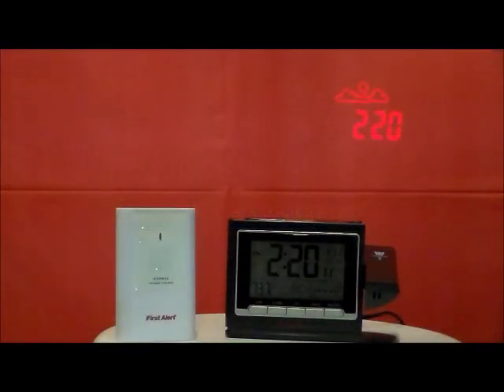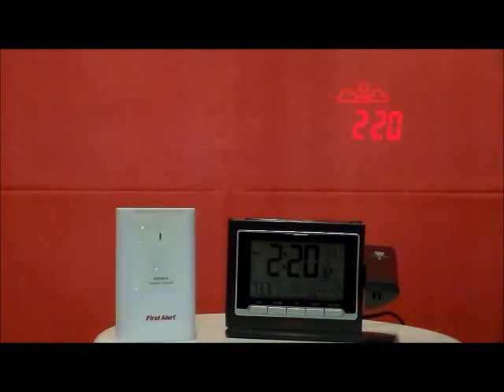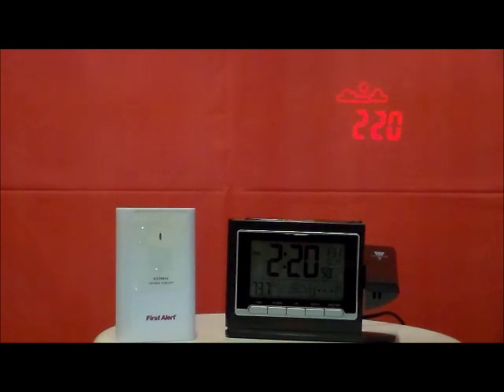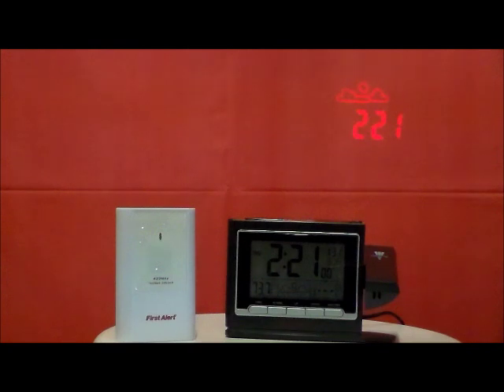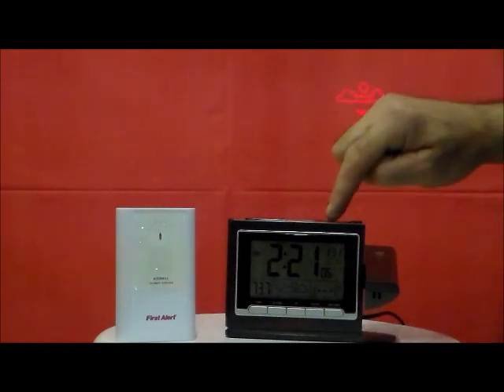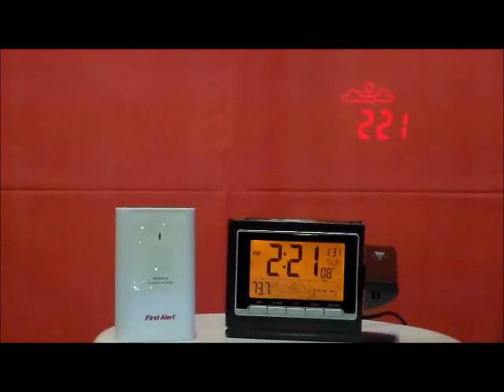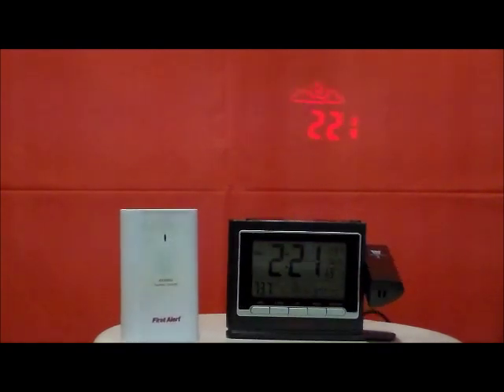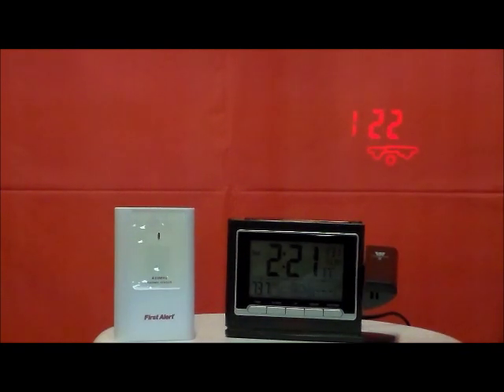First Alert SFA2800 Atomic Radio Controlled Projection Alarm Clock w/ Weather Station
The Exciting New FSA2800 Projection Alarm Clock Weather Station from First Alert, gives you accurate up to the minute time and weather information. With included temperature sensor, this clock will provide you with indoor & outdoor temperature on the clock face and a Red LED Projection on your wall or ceiling of the time and weather conditions via weather Icon. This clock has so many features, that you should be delighted if you enjoy monitoring the temperature. This clock even has a night light to let you read the clock face in the dark, and also has a backlight that will remain on for 5 seconds once depressed.